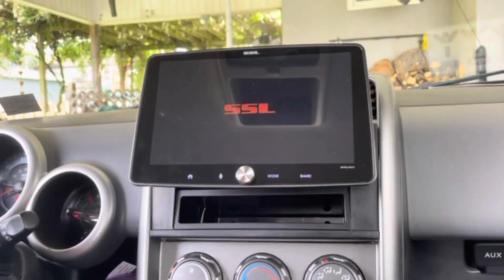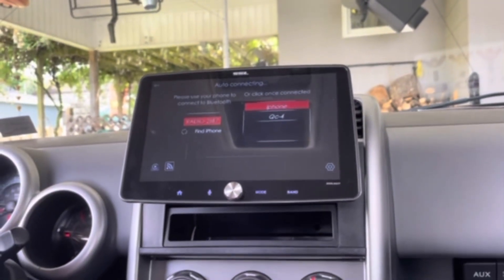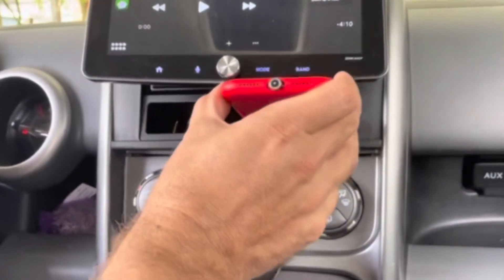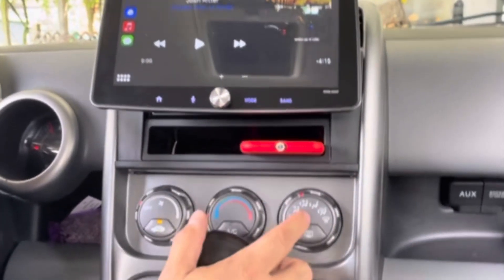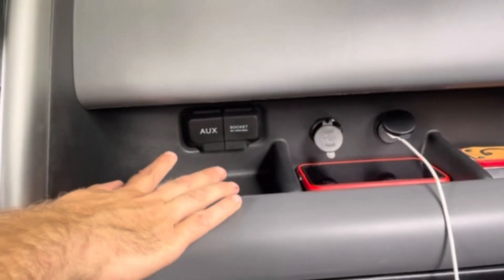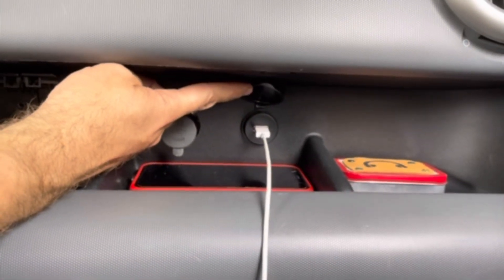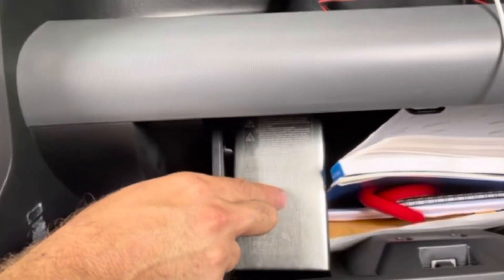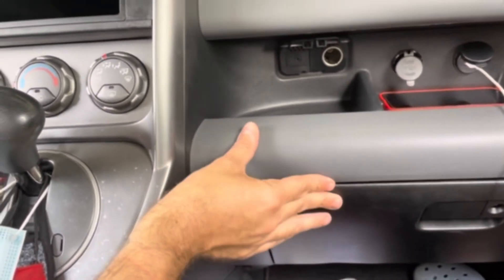Honda Element Upgrade: 10.1 in. Touchscreen and Wireless Apple CarPlay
Upgrading to a 10.1 in touch screen display in my Hank (2004 Honda Element). Additionally I added wireless apple car play and multiple charging options (including wirelessly).

I used the SSL head unit which came with a backup camera. Don’t let the name fool you. Several companies sell the same unit under their name including BOSS and the difference in price can be more than $100.